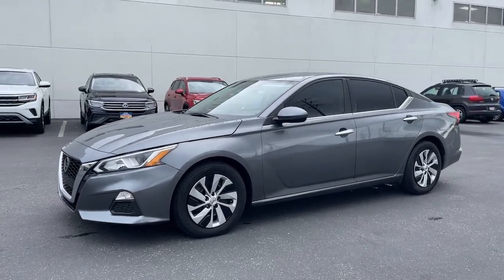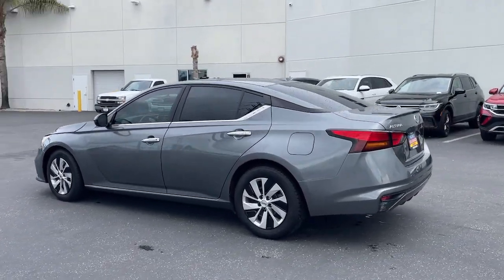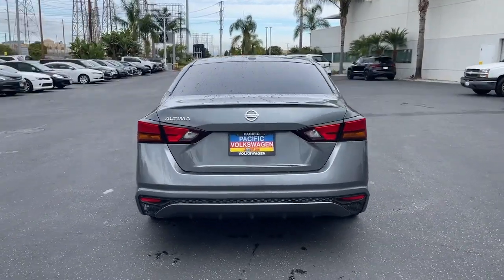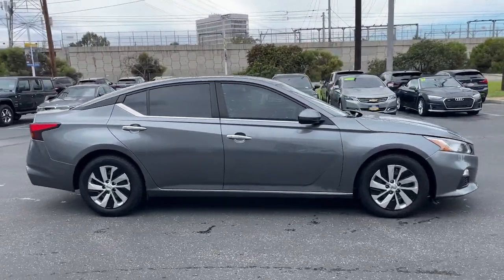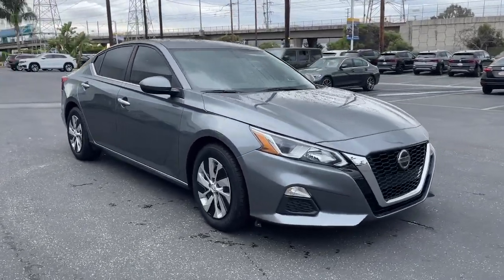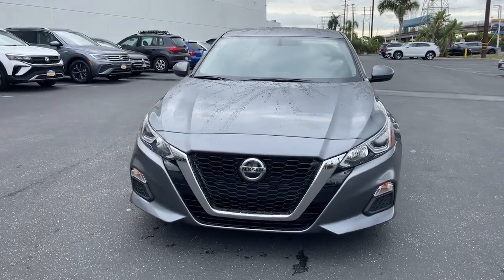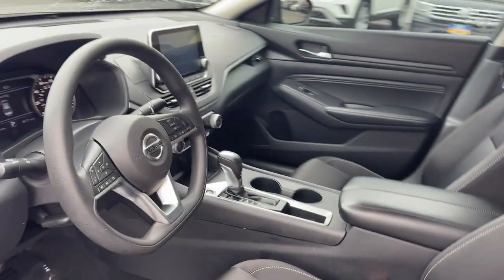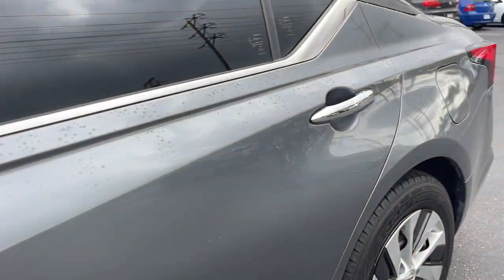2019 Nissan Altima Hawthorne CA V23991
Gun Metallic Used 2019 Nissan Altima 2.5 S available in Hawthorne, California at Pacific VW.

Pacific Volkswagen
14900 Hindry Ave

Whether factory certified or not rest assured all our cars go through a 100+ point inspection Pacific Volkswagen is one of only a handful of dealerships to receive the J.D. Power Dealer of Excellence Award. We only keep highly rated cars after they are inspected by our VW trained and Certified Technicians. One of our Certified Product Specialist will happily assist you via phone email or in person. We will even bring the car to you so you may buy from the Safety and Comfort of Your Home. Our facility New and Pre-Owned inventories are being sanitized daily by a dedicated staff. Thank you. No surprises! We encourage you to come in and compare the condition of our cars with other dealers or private parties. Take advantage of our price to market strategy and stay for the outstanding customer experience.brbrbrClean CARFAX.br2.5 SbrFWD CVT with Xtronic 2.5L 4-Cylinder DOHC 16VbrOdometer is 4333 miles below market average!br28/39 City/Highway MPGbrbrAwards:br  * JD Power Automotive Performance Execution and Layout (APEAL) Study   * 2019 KBB.com 10 Best All-Wheel-Drive Vehicles Under $30000   * 2019 KBB.com 10 Most Comfortable Cars Under $30000   * 2019 KBB.com 10 Best Sedans Under $30000brbrThank you for visiting our virtual Showroom. We look forward to meeting you soon. We are centrally located and easy to find. Just look for the Giant VW Sign off the 405 FWY in the South Bay at the Rosecrans exit.